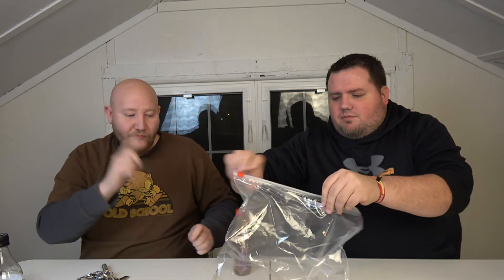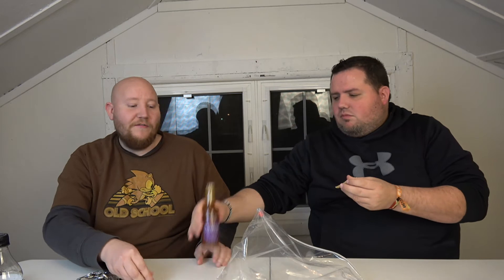Tabanero Spicy Agave Hot Sauce Review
🔶Welcome To The Basement 🔶

Well, we are just two friends doing some reviews.

Comment -- We love comments, I mean really love them.

Instagram:Who doesn't like a cool photo of some good looking food.

Adam - Adamslife365
Jake - jakeabonnett

Adam- @adamslife365
Jake - @bonnett_jake
Main - @The_TDR_Show

Facebook: I mean, it's Facebook, check us out on it.

Snail Mail:
Coming soon